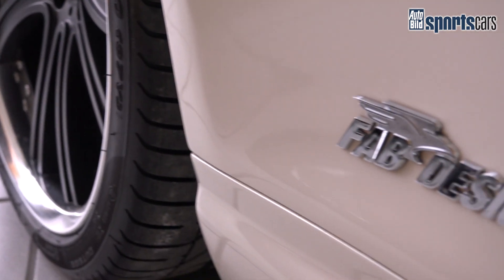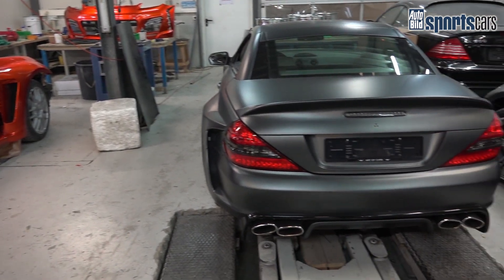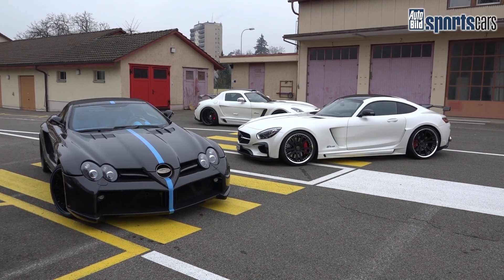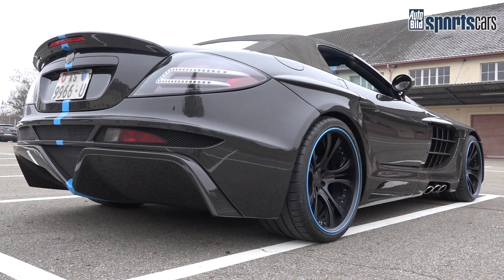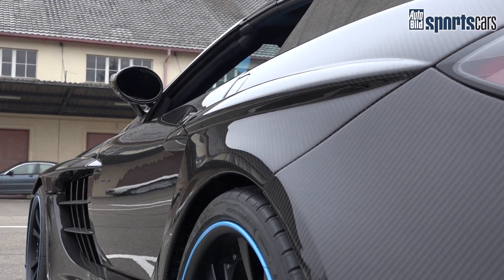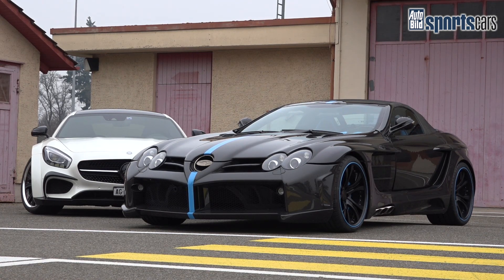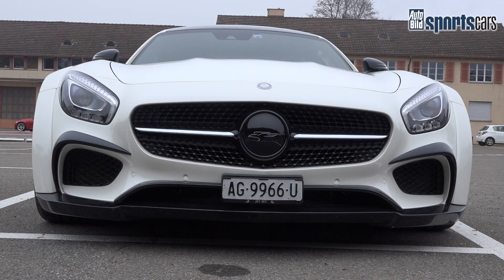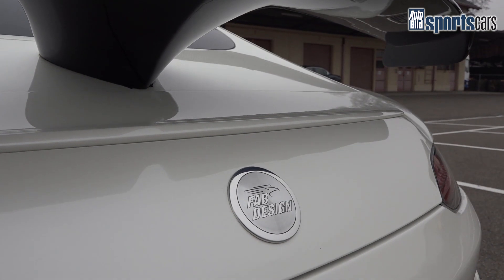WIDEBODY-MONSTER: Fab Design veredelt Mercedes SLR, SLS und AMG GTS! - AUTO BILD SPORTSCARS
Wir besuchen Fab Design in der Schweiz und werfen einen Blick auf die Breitbau-Monster SLR McLaren Roadster Desire (750PS), SLS Gullstream (615PS) und AMG GTS Areion (700PS)